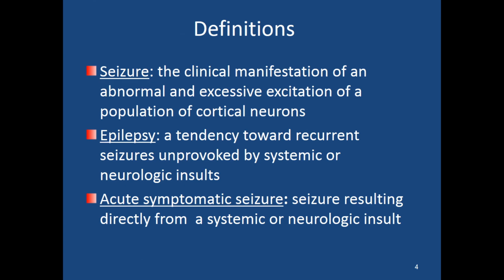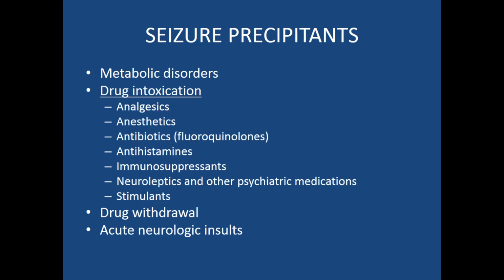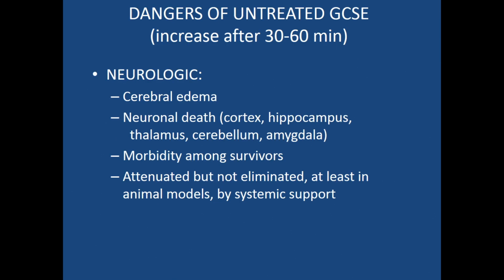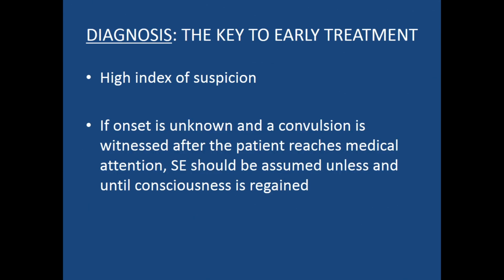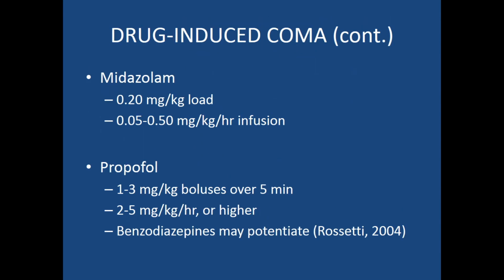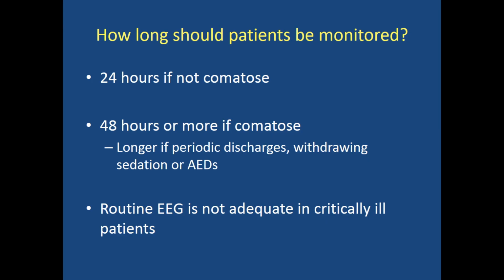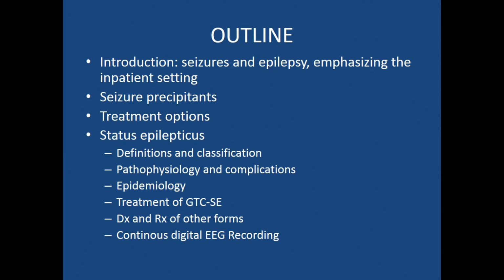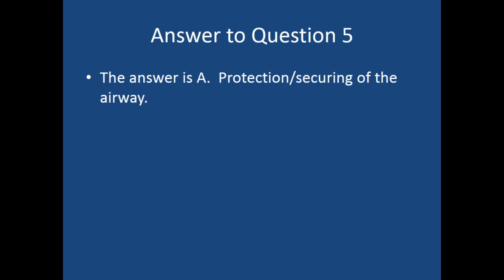Seizures and Status_Epilepticus